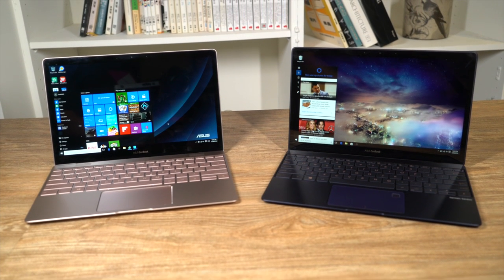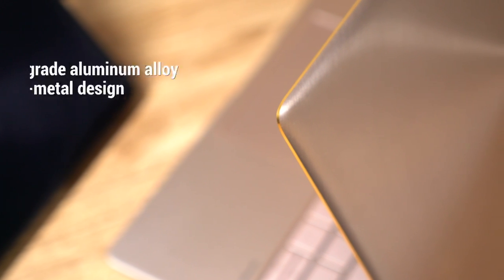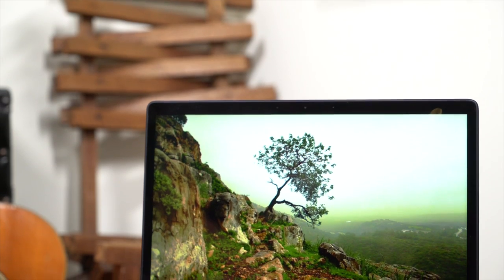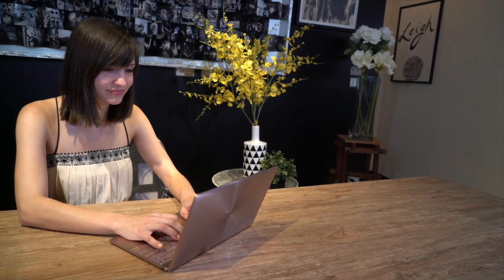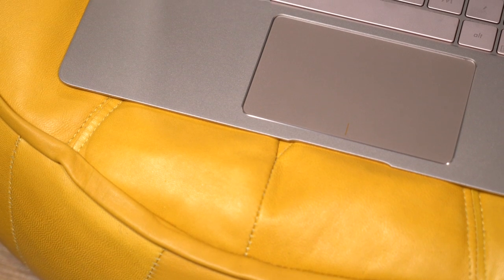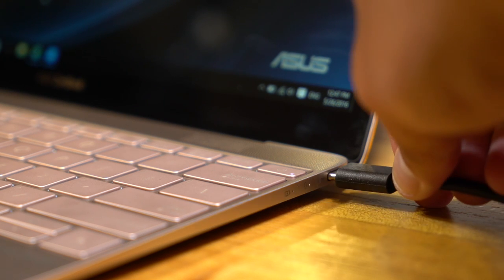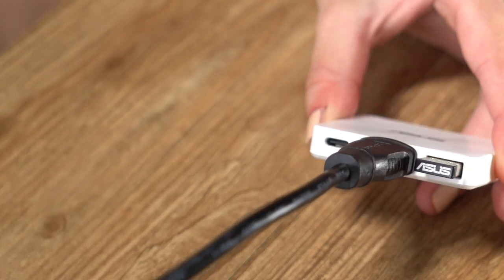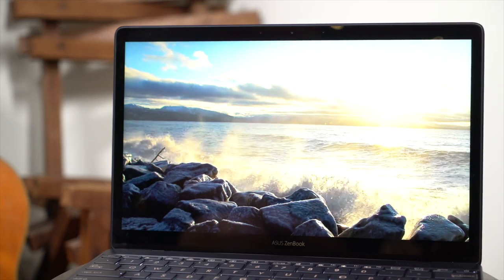Meet the ASUS ZenBook 3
The ASUS ZenBook 3 (UX390) is a finely crafted PC built to meet the needs of a busy lifestyle. Whereever you go, whatever you do, the ZenBook 3 can keep up.